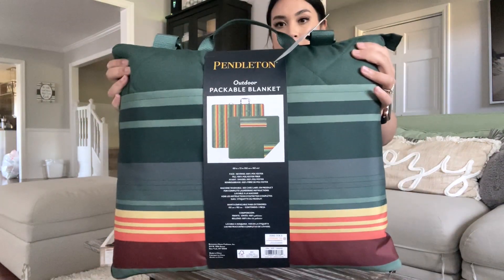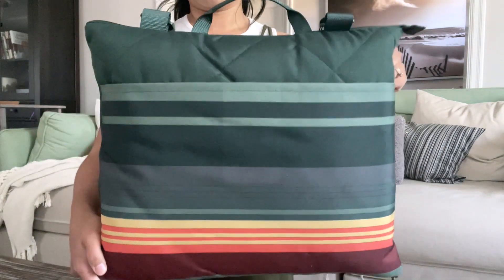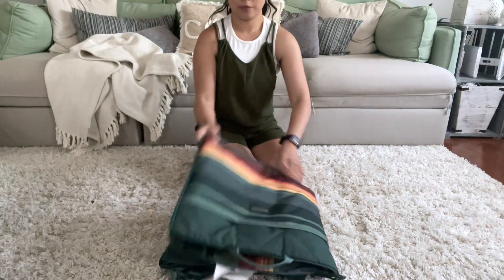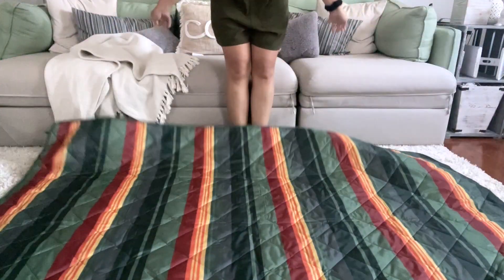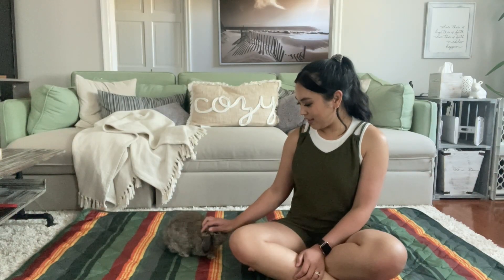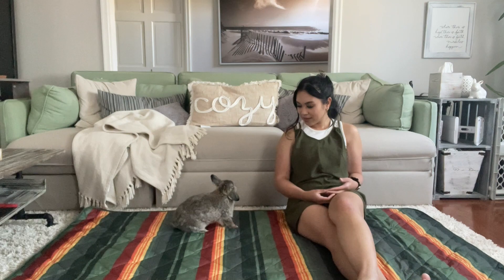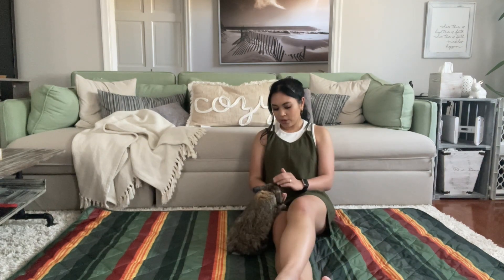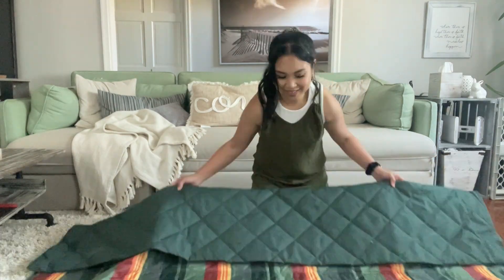PACKABLE Outdoor Picnic Blanket